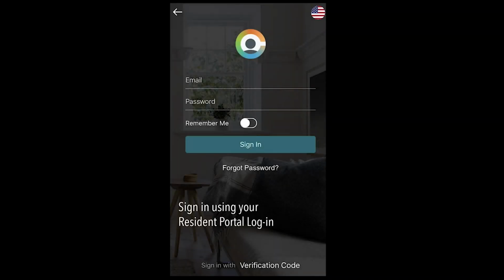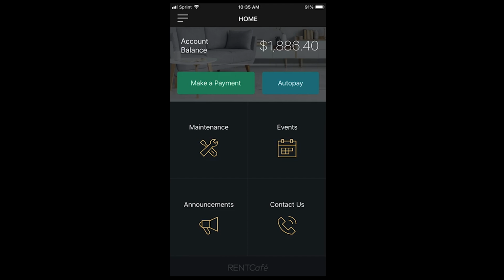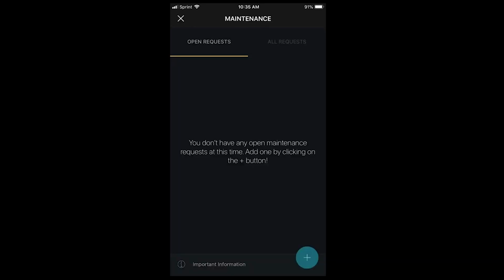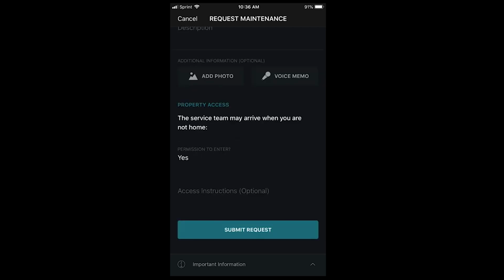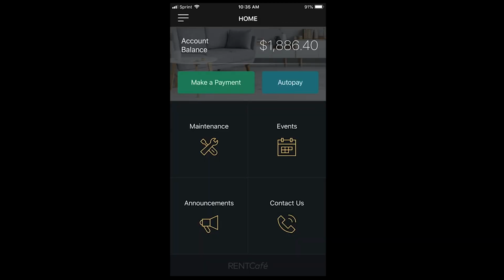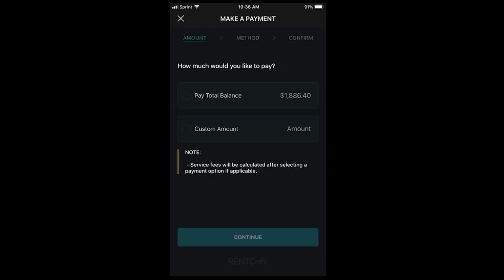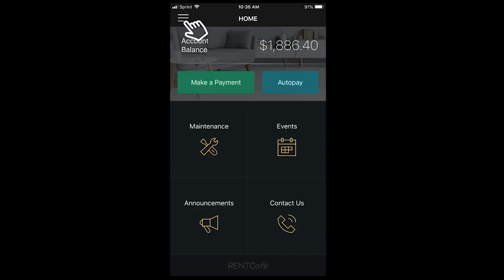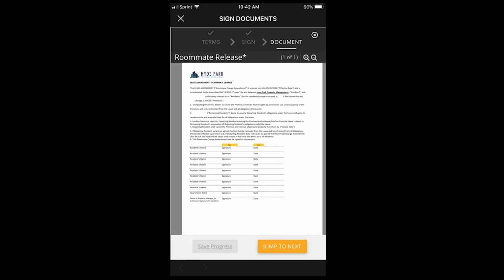RentCafe Tutorial App Overview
An overview of all the features of RentCafe resident application / portal.